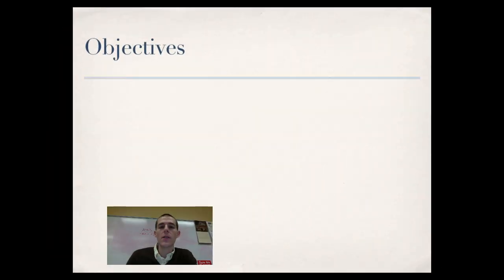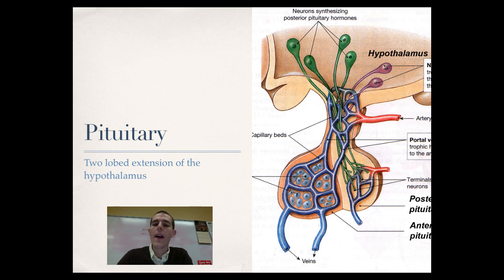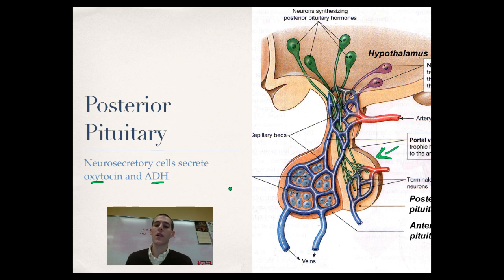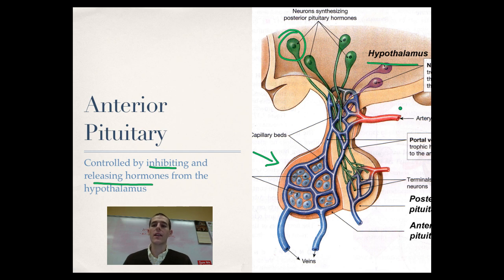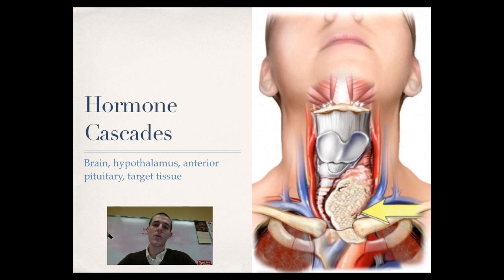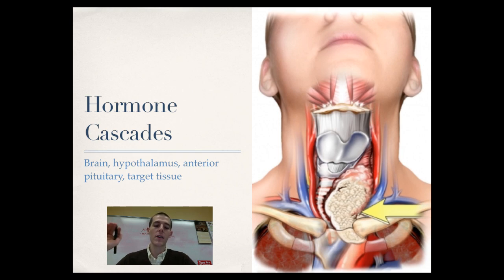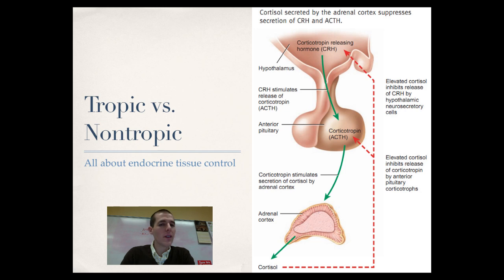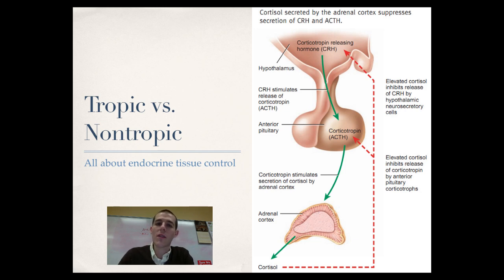Hypothalamus and Pituitary Gland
An introduction to the function of the hypothalamus and pituitary gland.

Table of Contents:

00:25 - Objectives
00:45 - Hypothalamus
01:30 - Pituitary
02:26 - Posterior Pituitary
03:52 - Anterior Pituitary
05:23 - Hormone Cascades
06:26 - Thyroid Control (Temp)
07:43 - Thyroid Disorders
08:55 - Tropic vs. Nontropic